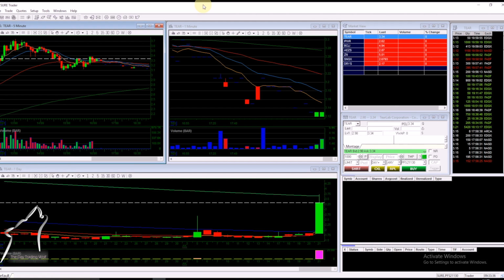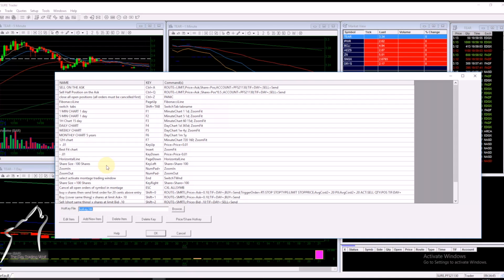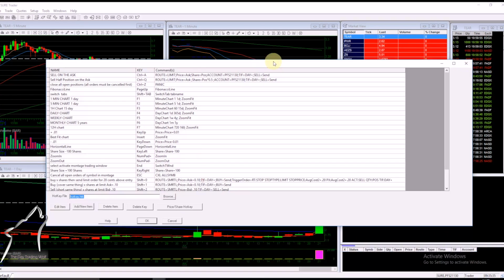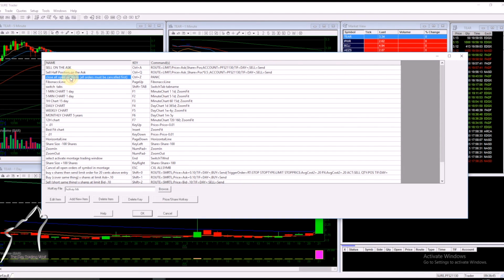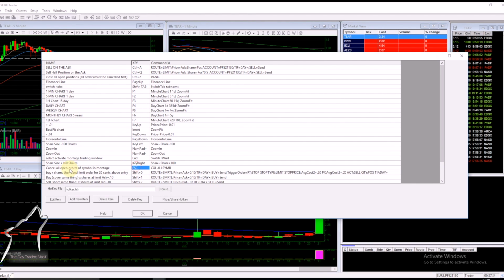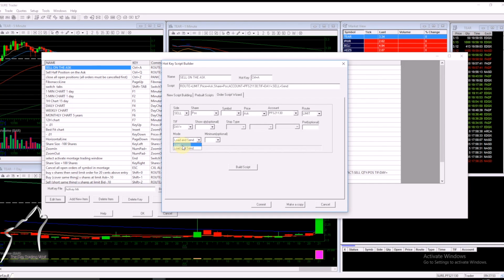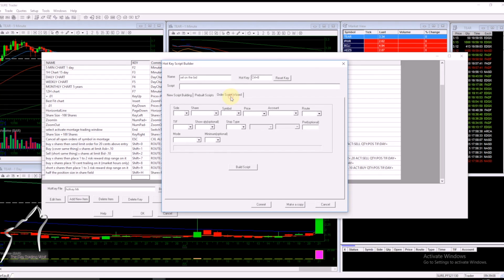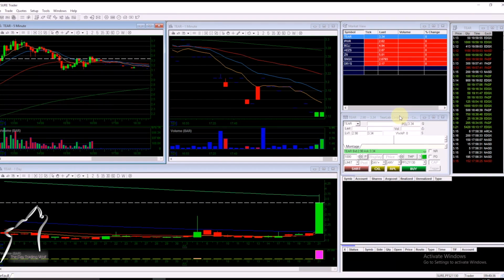HOW TO DAY TRADE USING HOT KEYS?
I have done this video to show you guys how crucial it is to use hot keys when your day trading in the Stock Market. I will show you how i set up my hotkeys and how you can do  the same thing yourself.

I teach beginner traders how to trade the stock market using various of momentum strategies.
I focus on trading momentum stocks that have the potential to move 20-30% in a day! Some of our strategies that we trade are bull flags, bear flags, flat top breakouts, support breakdowns,

Feel free to message me if you have any questions.